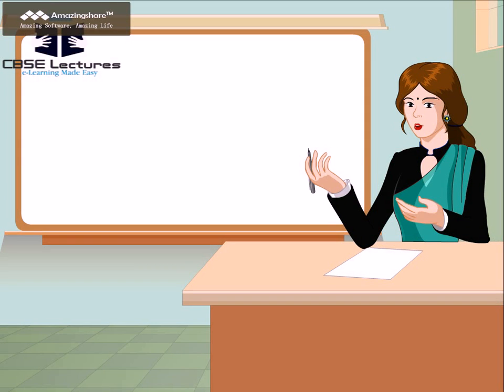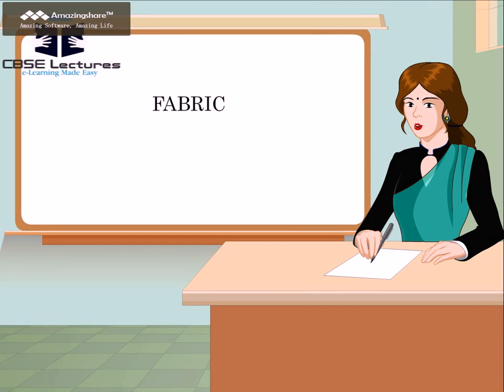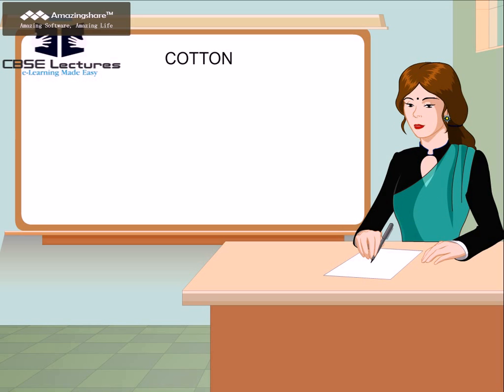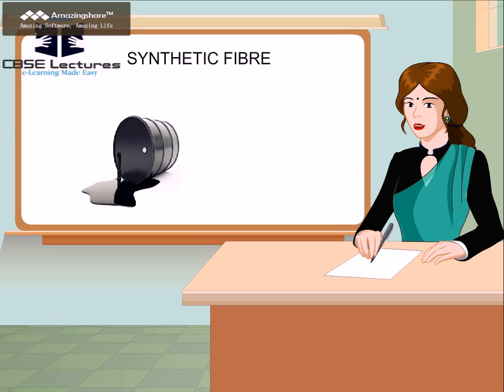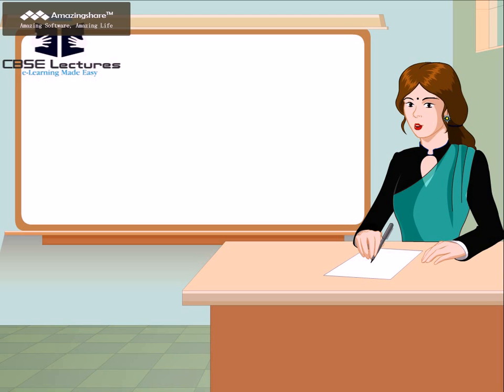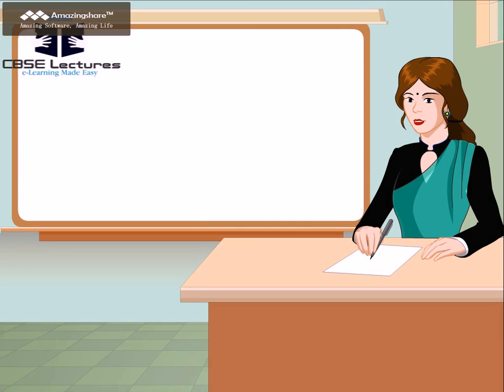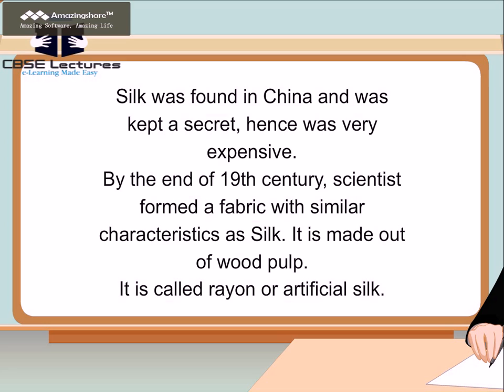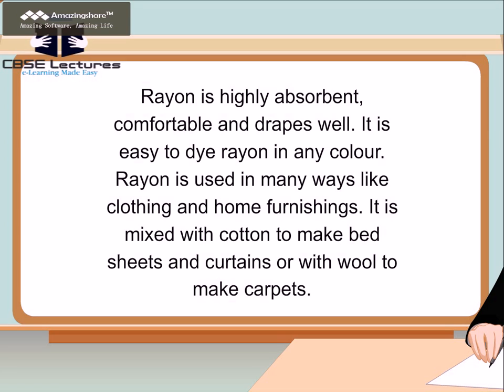Fibre to Fabric | Class VIIth (7th) | Science by CBSE Lectures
CBSE Lectures "e-Learning Made Easy"